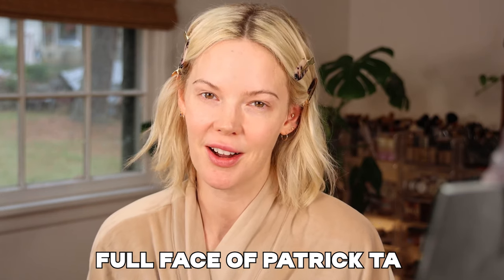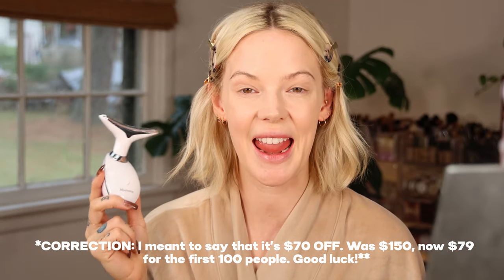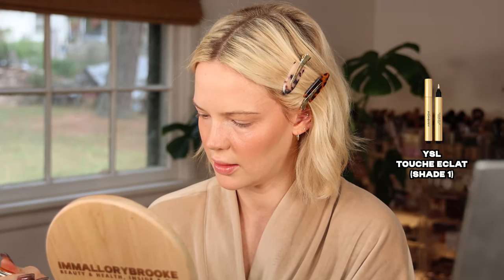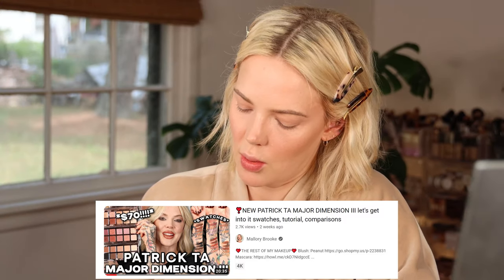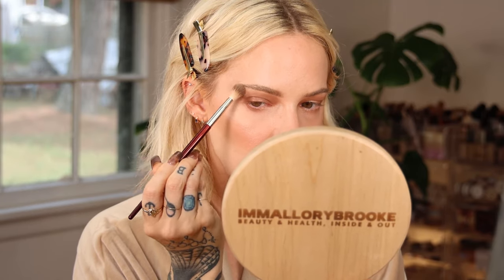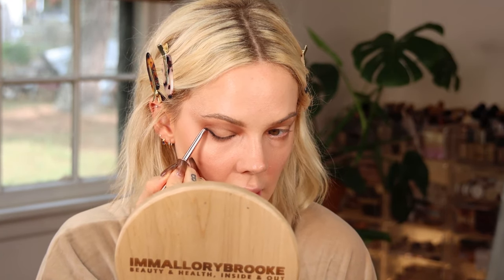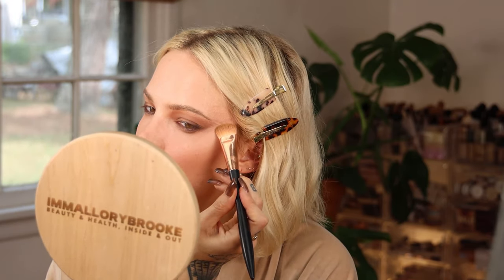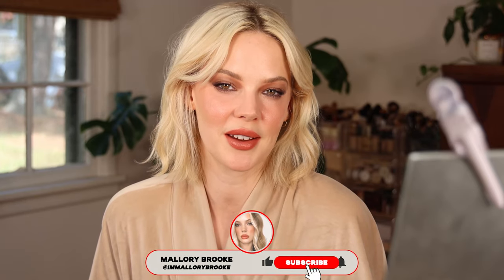PATRICK TA BEAUTY ONE BRAND TUTORIAL | using my favorites from the brand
👉Blumene Face Pro ($70 off for the first 100 people, good luck!)

👉Patrick Ta Major Glow Highlighting Mist (shade We Need Her)(only on Patrick’s website)

-Gaby Ros Eye Master Blending Brush (use code MALLORY aff code)

-Eyelash lift kit I bought lol

-Gaby Ros Pro 04 Concealer Brush (use code MALLORY aff code)

ONE BRAND MAKEUP TUTORIAL FEATURING PATRICK TA BEAUTY